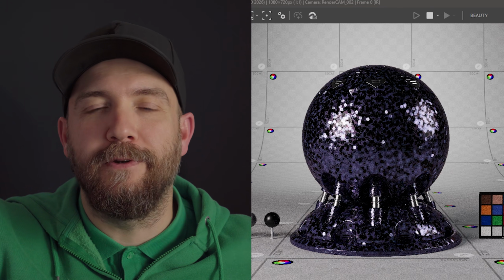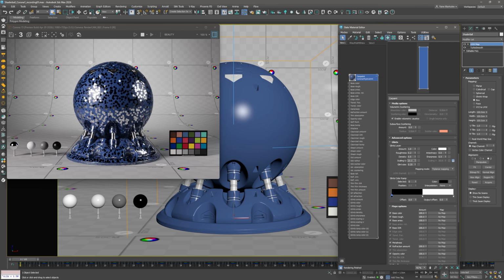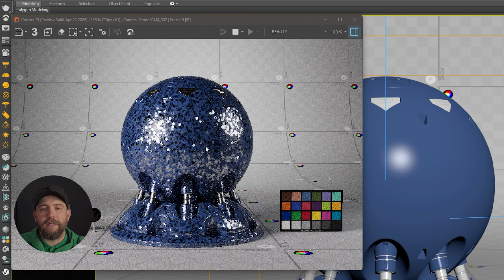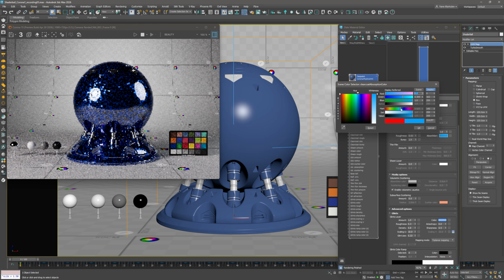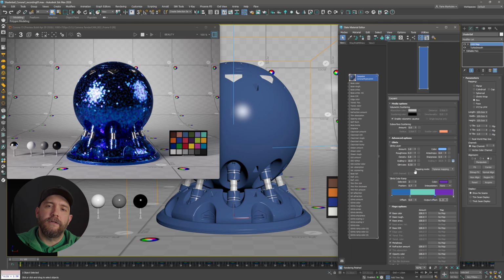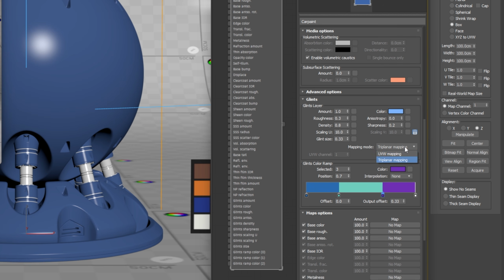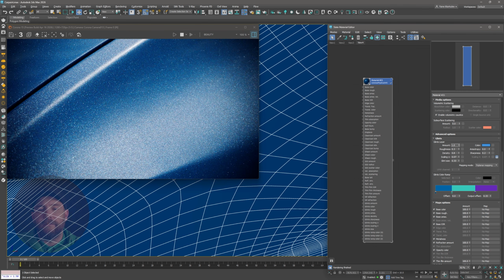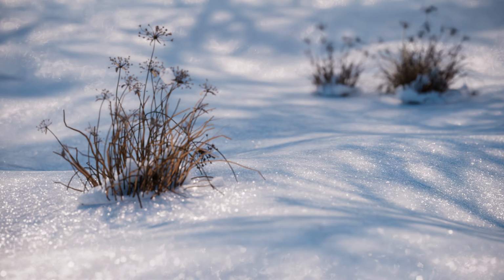How to Create Realistic Glints in Corona 15 (3ds Max)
Want that perfect sparkle on your car paint? The subtle shimmer of snow, sand, or frost? In this tutorial, we walk through the new Glints layer in Corona 15's Physical Material — a powerful new tool that adds photorealistic sparkle effects to any surface, with full control over every parameter.

Whether you're rendering automotive paint with metallic flakes or creating realistic natural materials, the Glints layer delivers a finishing touch of realism that reacts dynamically to your viewing angle and lighting — making it just as effective for animations as it is for stills.

WHAT YOU'LL BE ABLE TO CREATE
– Realistic automotive paint with metallic flakes
– Delicate shimmer on snow, sand, frost & ice
– Asphalt and rough surface sparkle
– Custom multi-colored glint effects with color ramps
– Animation-ready materials that react dynamically to light and camera angle